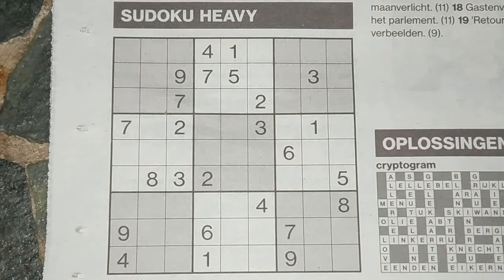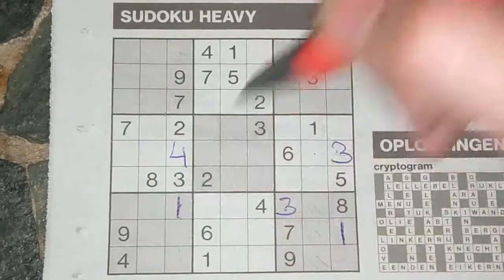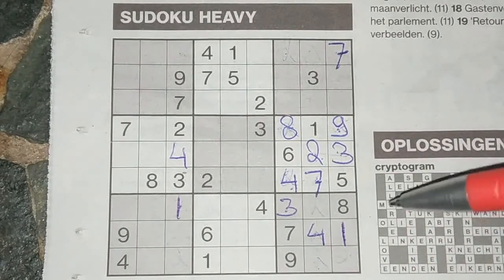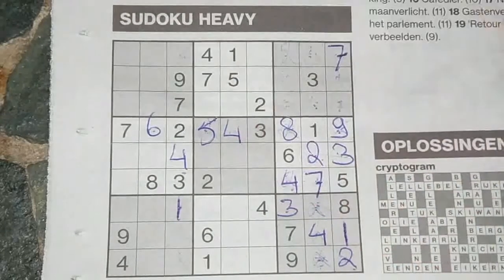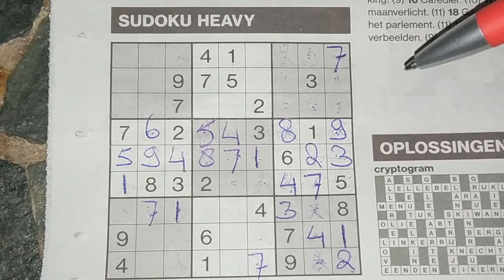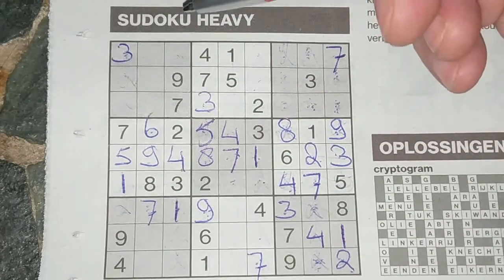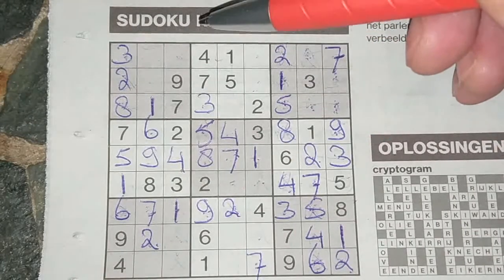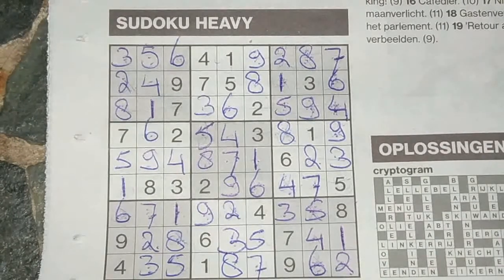Pick one of these 2 Sudokus and solve it! (#458) Heavy Sudoku puzzle. 02-28-2020 part 2 of 2